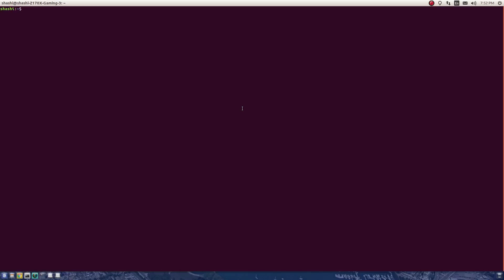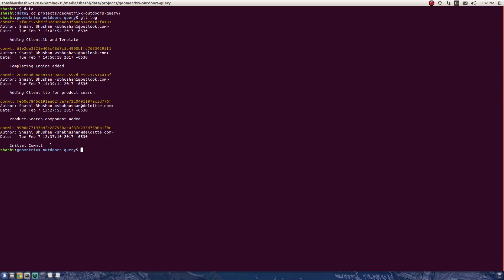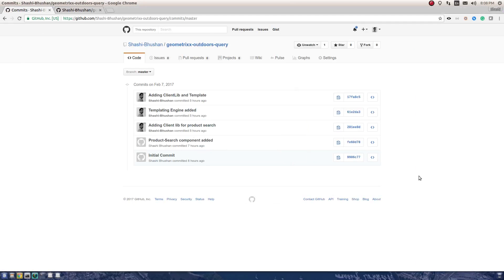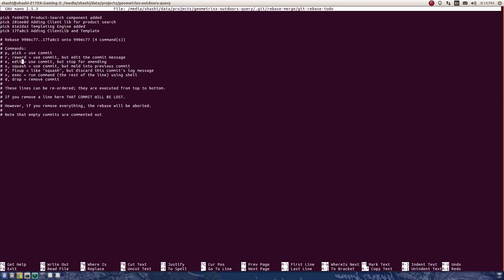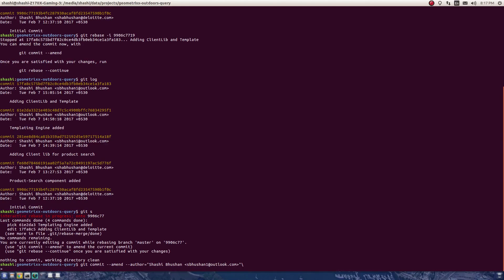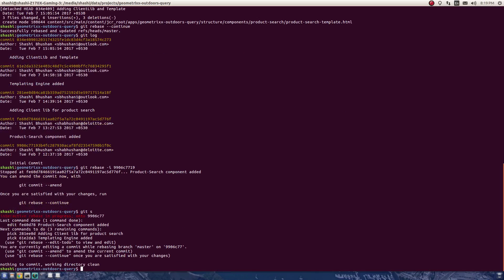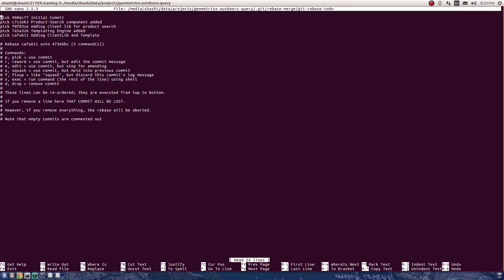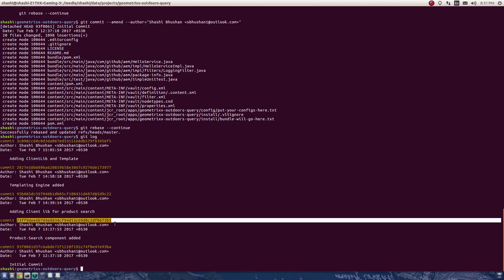Git - Interactive Rebase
What interactive rebase is in git and how to use it to make changes in your git history